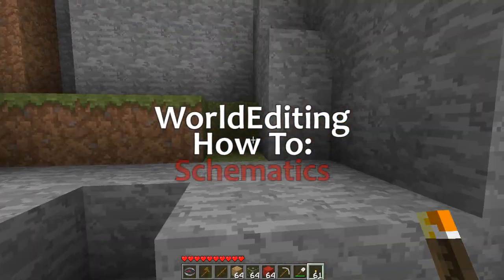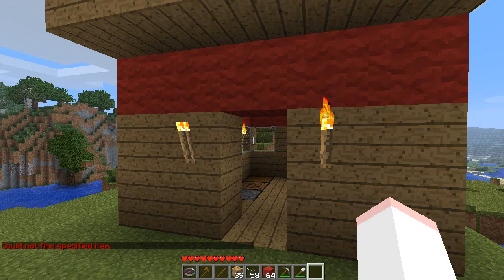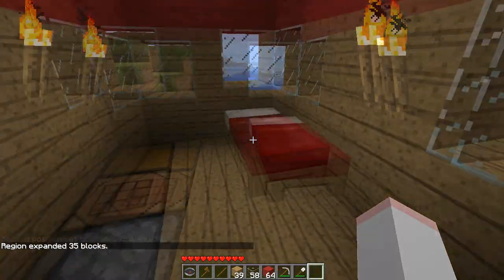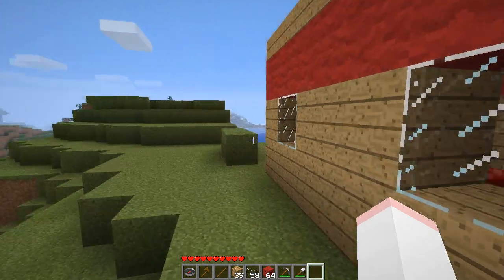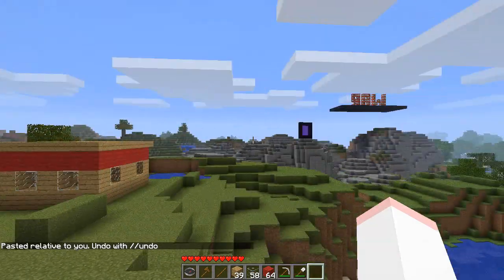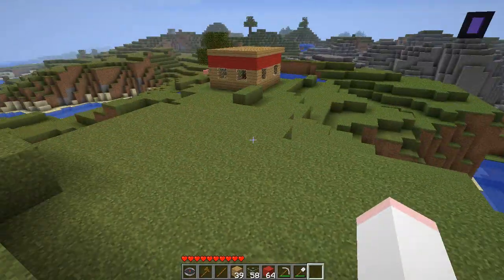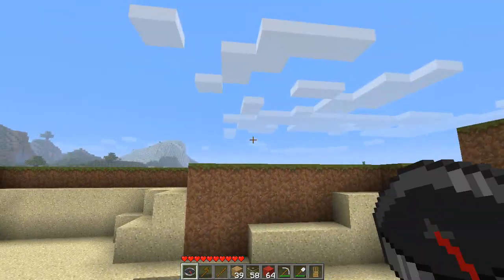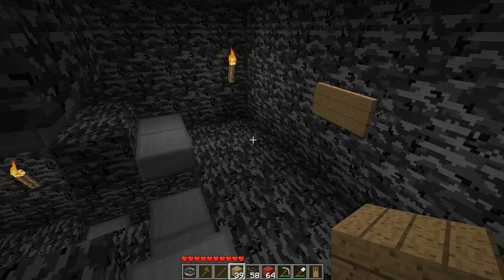WorldEditing How To: Schematics [Minecraft Tutorial]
Everything you can possibly want to know about WorldEdit can be found on the Wiki:

All of SK's plugins are worth having.

Here is the client mod that shows a 3D frame of the selection:

Minecraft is made by Mojang. It is awesome and you should buy it.